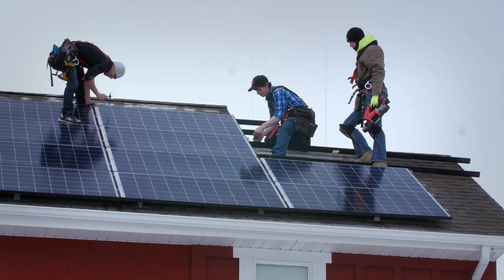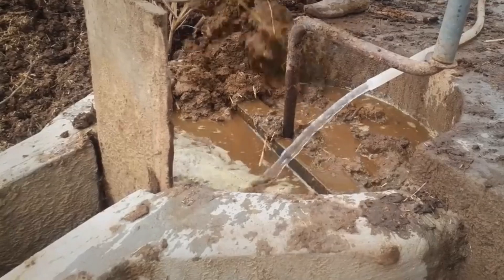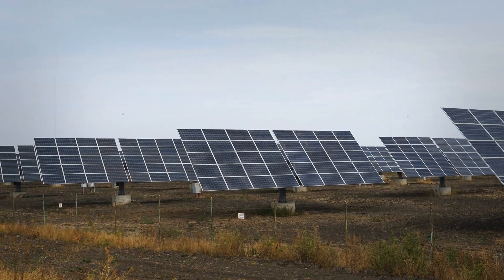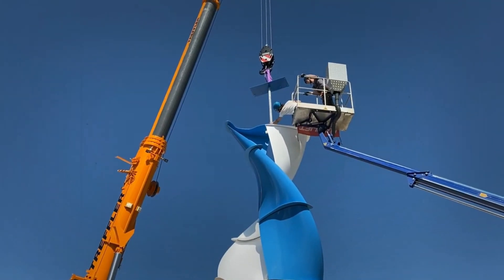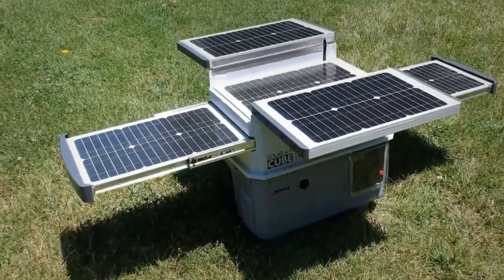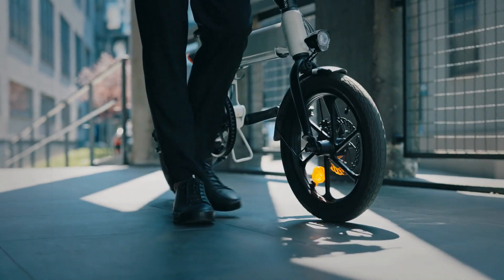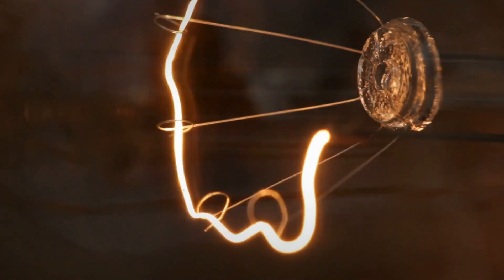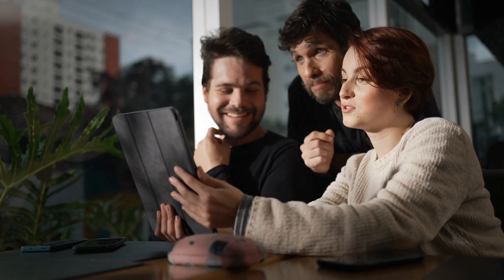Incredible Inventions That Generate Free Energy For Your Home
Are you tired of high energy bills? Imagine having access to incredible inventions that generate free energy for your home.

Introducing revolutionary technologies that can help you reduce your carbon footprint and save money in the process.

Say goodbye to traditional energy sources and hello to a more sustainable future.

From solar panels to wind turbines, these inventions harness the power of nature to provide you with clean and renewable energy.

By investing in these innovative solutions, you can take control of your energy consumption and make a positive impact on the environment.

Join the movement towards a greener tomorrow and start enjoying the benefits of free energy in your home today.